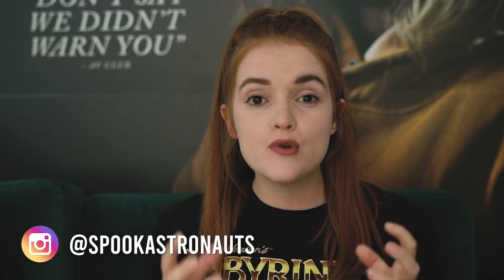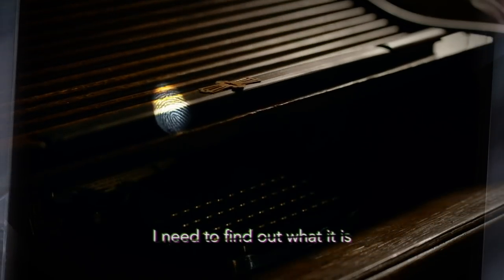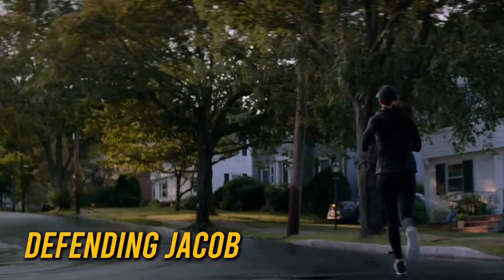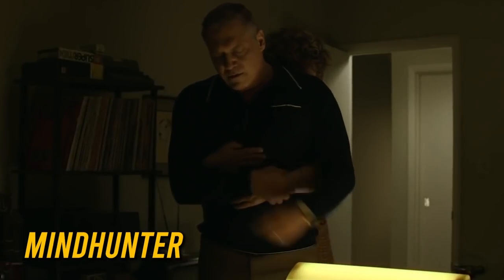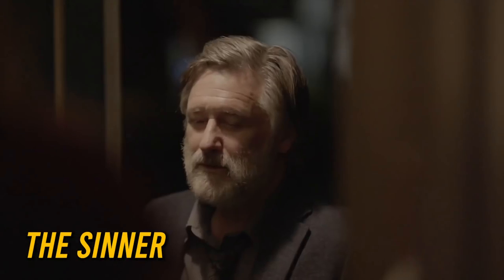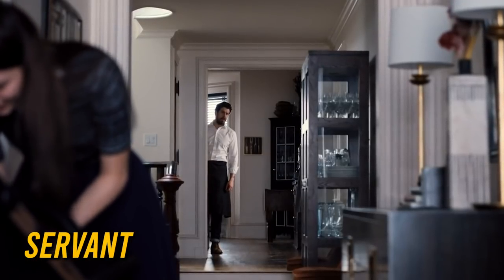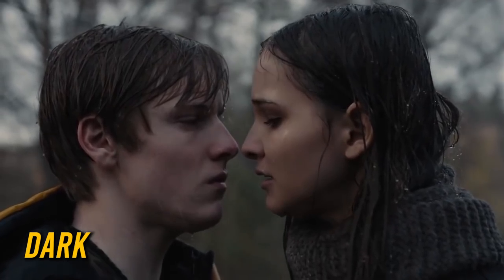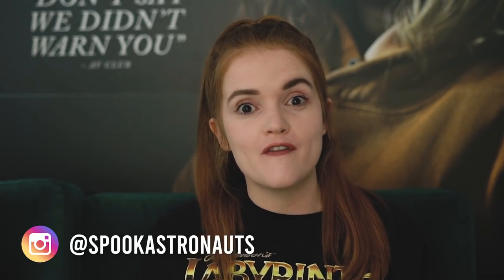Amazing Mystery Thriller TV Shows to Stream Now! | Spookyastronauts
Other shows (that didn't fit the list, but I still recommend!)
The Handmaid’s Tale
OA
Euphoria
Chernobyl
Search Party
The Undoing
Little Fires Everywhere
Unbelievable

Bonus content, 24/7 chat, monthly LIVE hangouts!